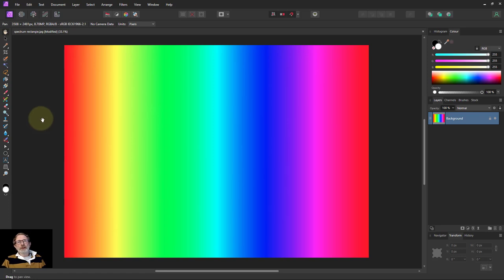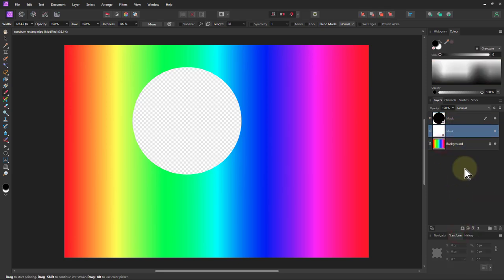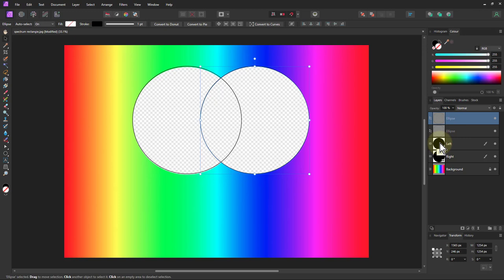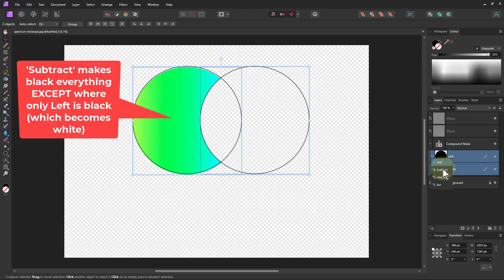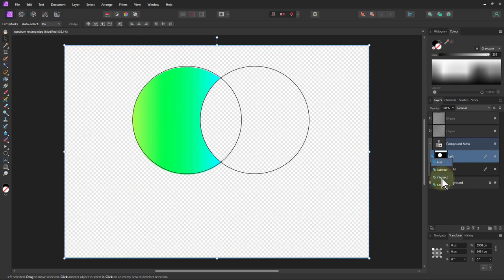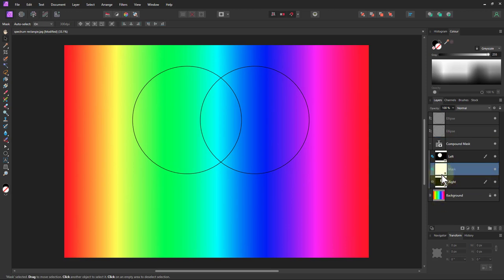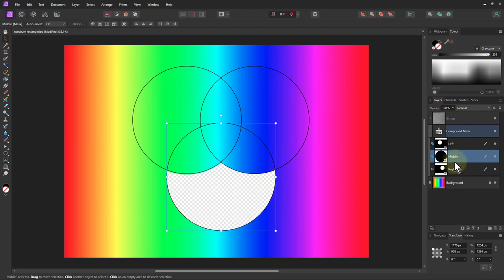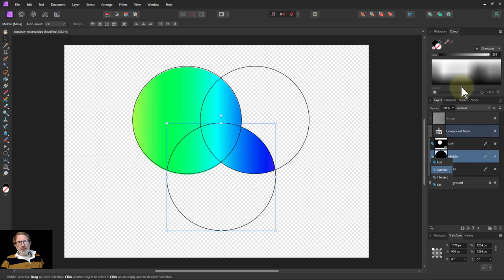Affinity Photo Version 2: The Compound Mask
Affinity Photo version 2 introduced the compound mask. This is a container which combines other masks in four different logical combinations, allowing for all kinds of helpful effects in building one mask out of many.